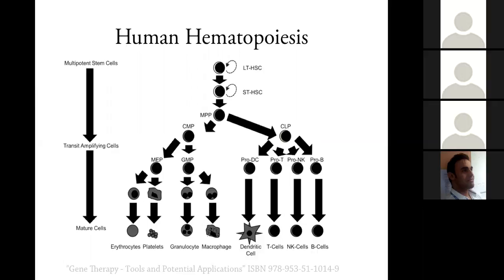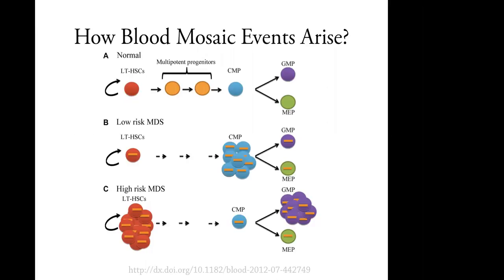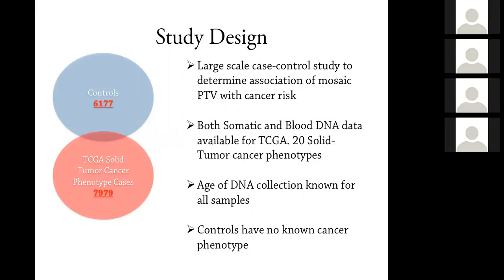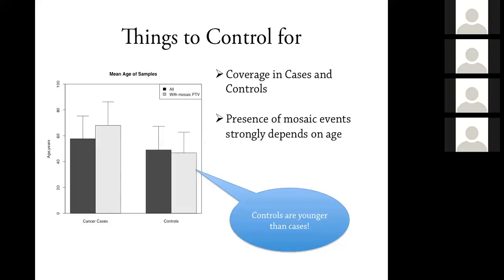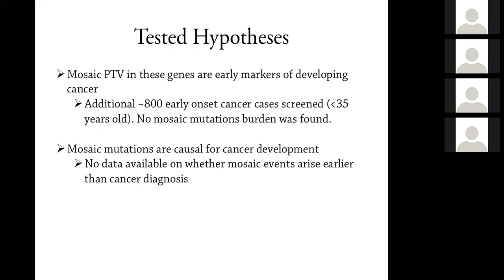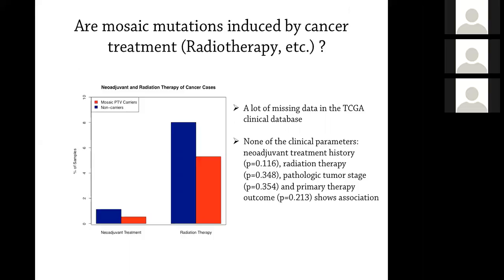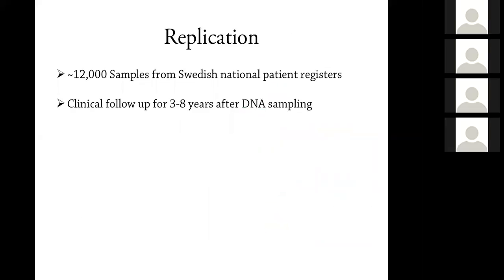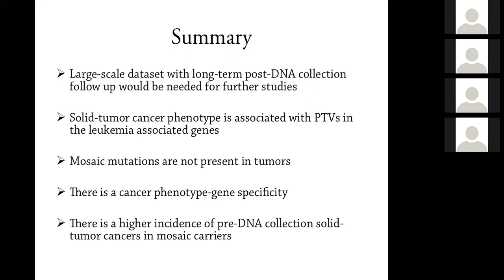Mosaic Mutations in Blood Associated with Solid Tumors Cancers - Nikita Artomov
Nikita Artomov - Mosaic Mutations in Blood DNA Sequence Are Associated with Solid Tumor Cancers